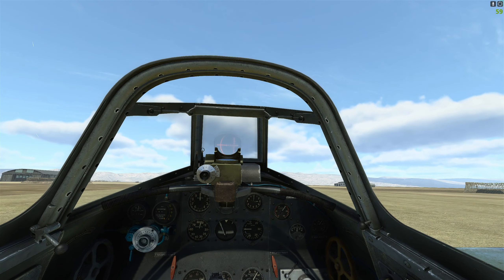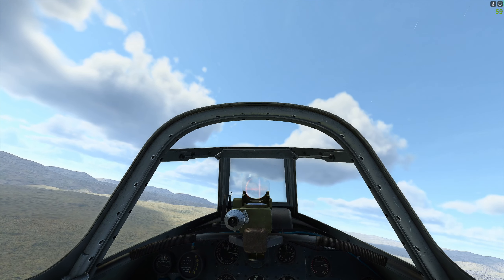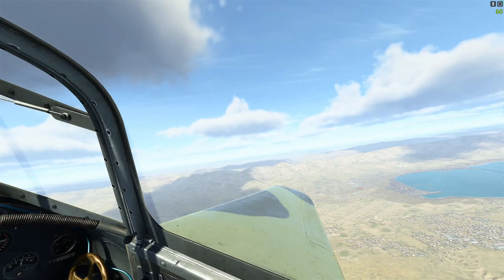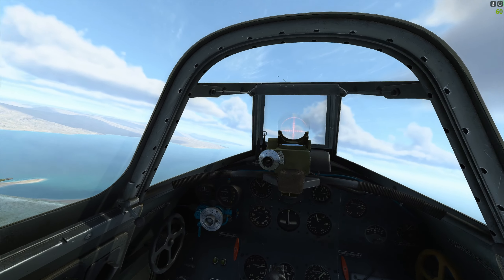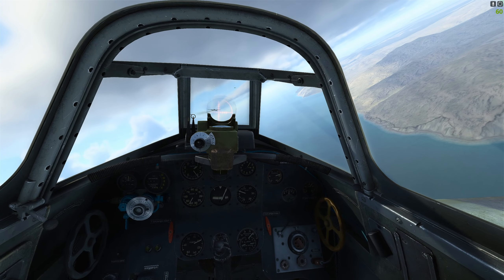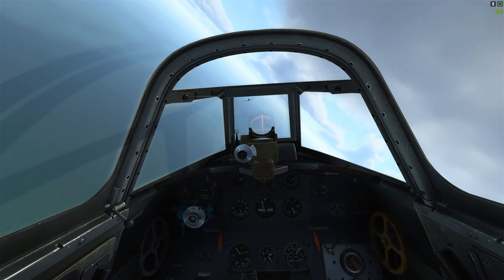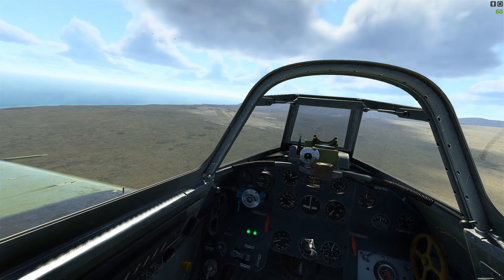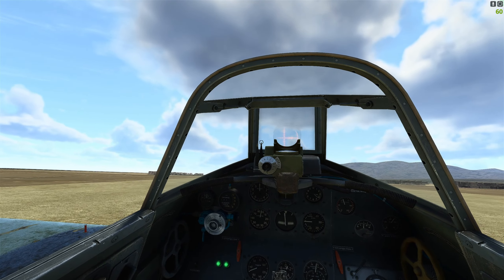IL*2 BATTLE FIELD KUBAN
Fictional single player mission in the Kuban late 1943.